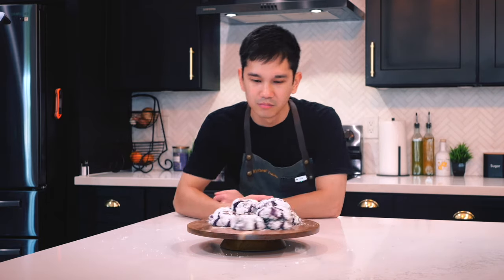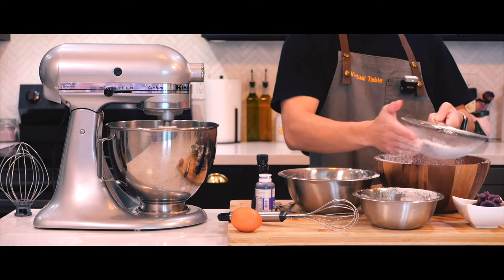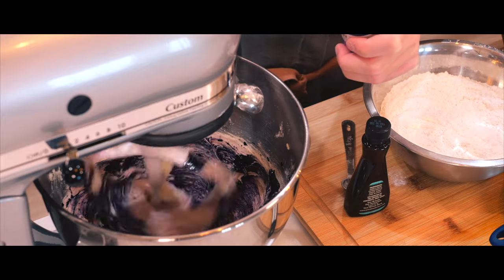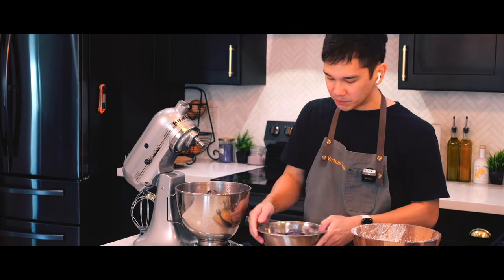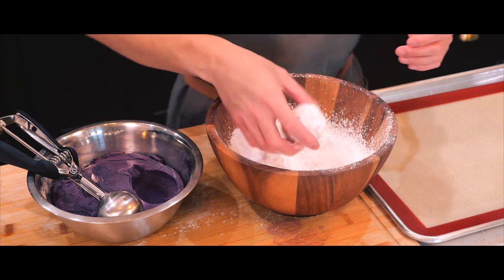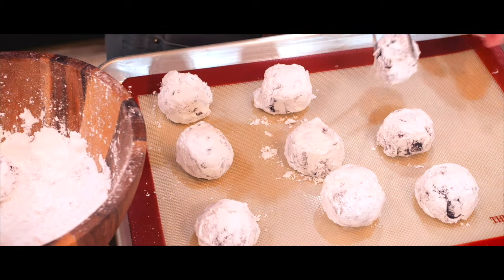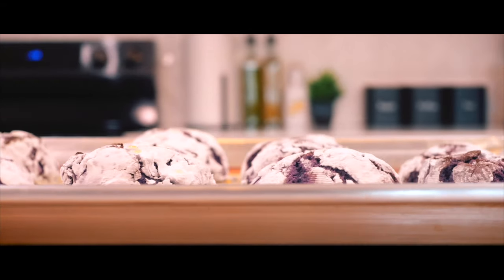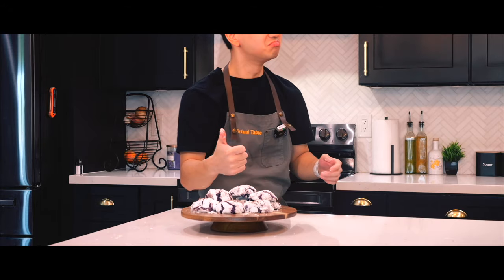Baking Ube Crinkle Cookies from SCRATCH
These vibrant purple cookies hold a special place in my heart, reminiscent of childhood memories filled with their sweet ube flavor. I never knew the crinkle pattern was simple to make. When I ate these as a kid, I always thought that whoever baked the cookies would draw the lines on them. After making them recently, I discovered it was as simple as shaping the dough balls and baking them that gives their crinkle pattern.